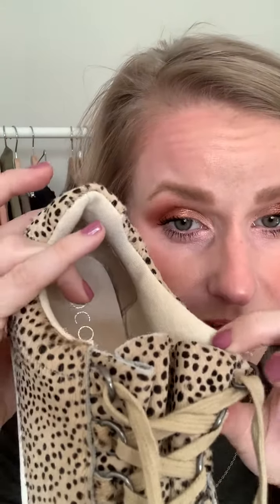Leopard Print Sneakers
If there's one thing we know, it's that any day is a good day for animal print. Bring some spice to your sneaker collection with the Corey Leopard Sneakers! With real, dyed fur, these casual cuties are a show-stopper. Your new lace up sneakers will pair perfectly with dressy or casual denim, your favorite jumpsuit, or any skirt in your closet. Such an easy way to add a little flare to a perfect basic! Animal print never goes out of style and now you can effortlessly add it to your every day look!